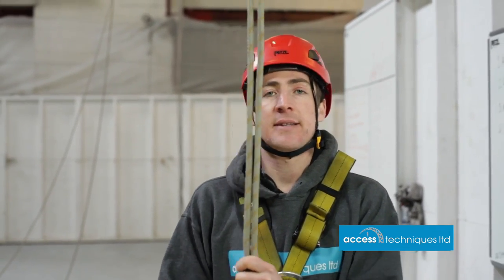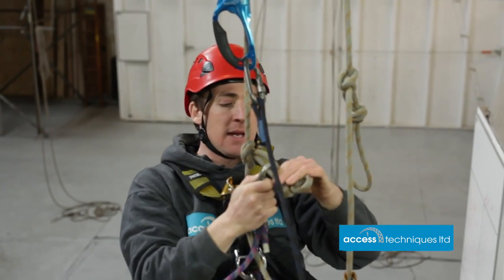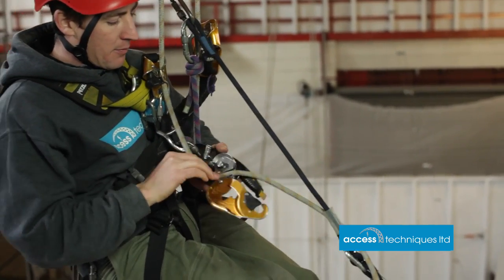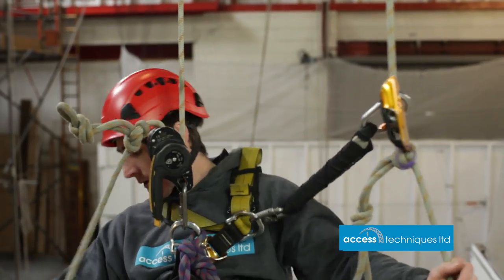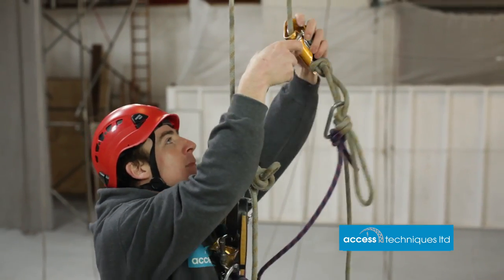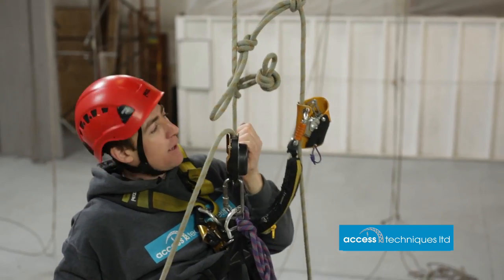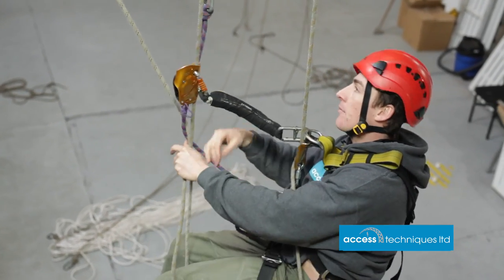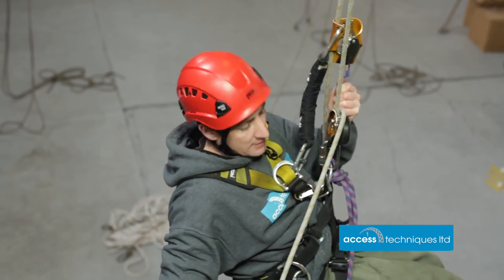Basic rope access manoeuvres Access Techniques LTD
Some ways of doing basic Level one rope access manoeuvres. Other techniques exist for different situations.